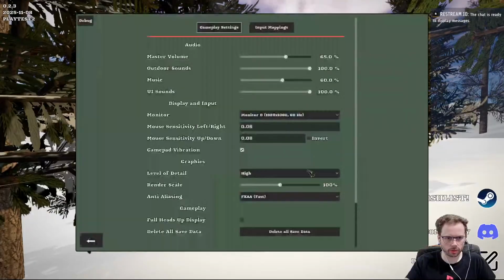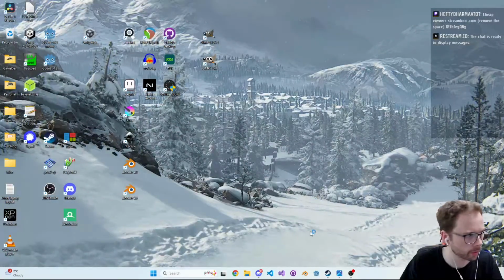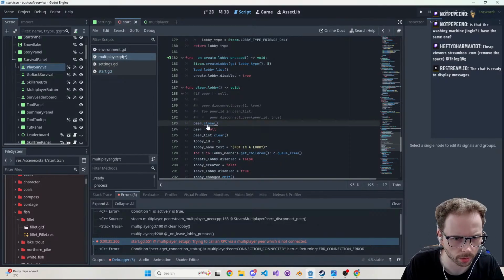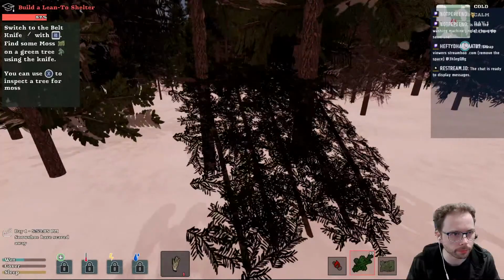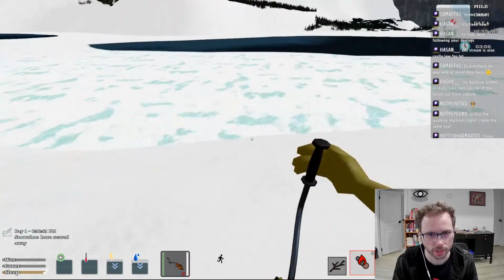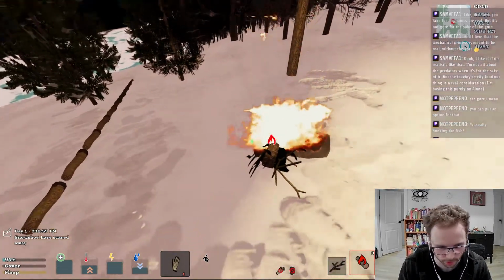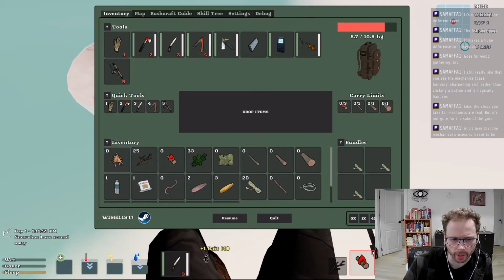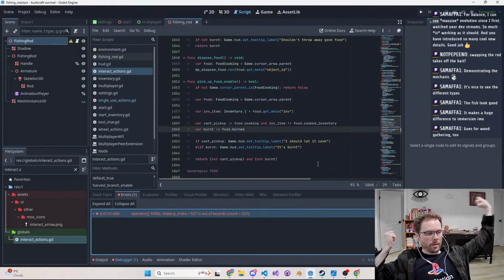Bushcraft Survival Playtest Session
Quick playtest of Bushcraft Survival